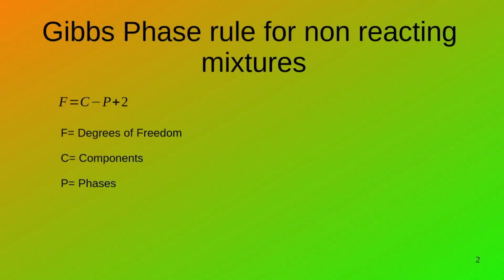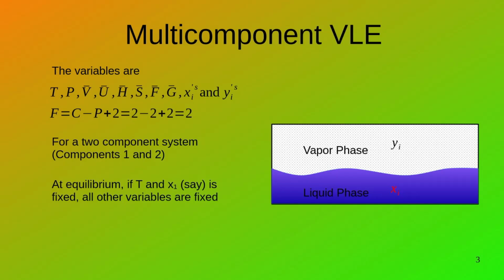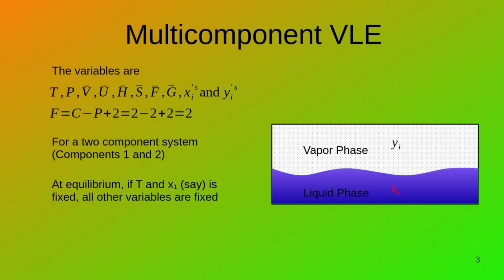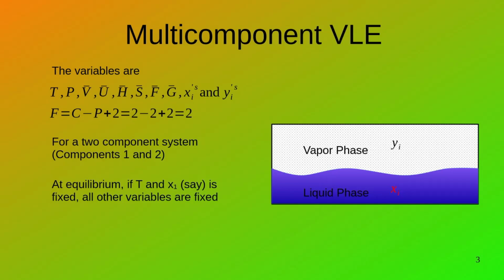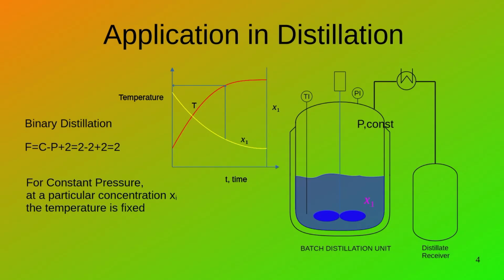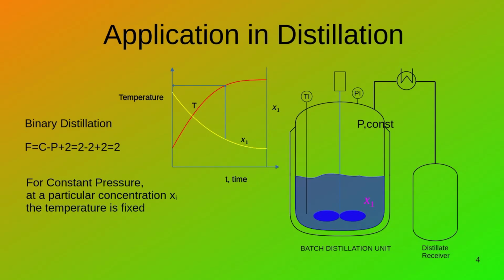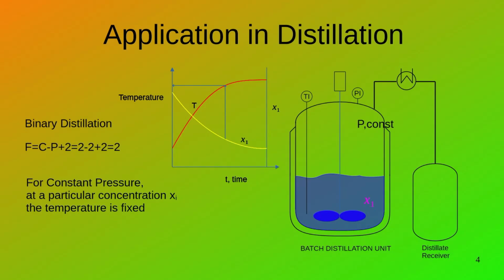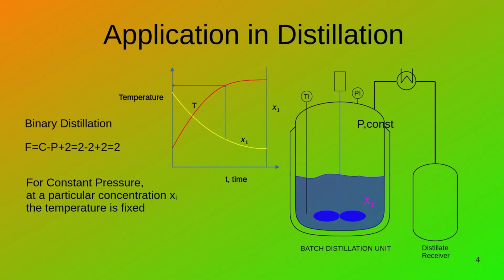Application of Gibbs Rule to Multicomponent VLE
This video shows to apply Gibbs Degree of Freedom Equation to Multicomponent Vapor liquid equilibrium systems.